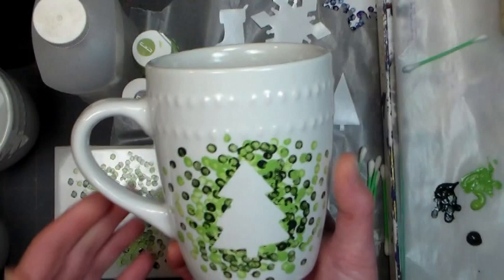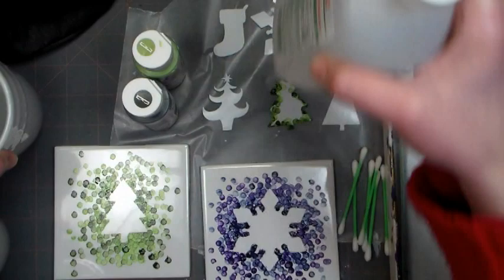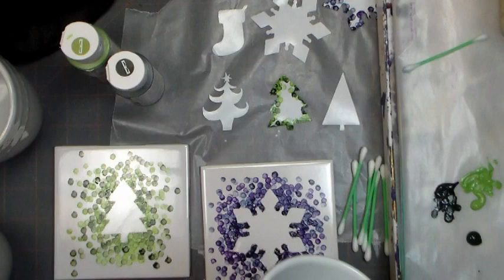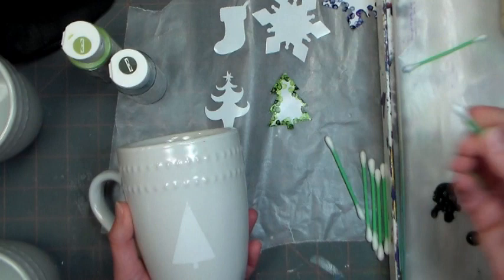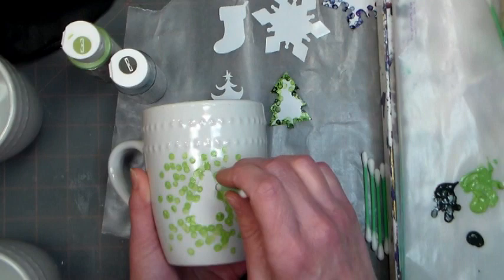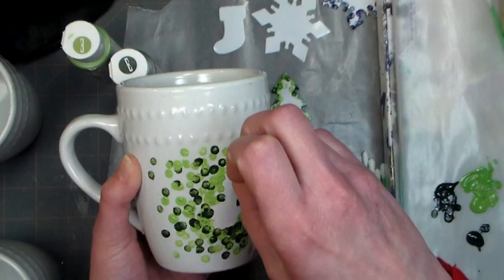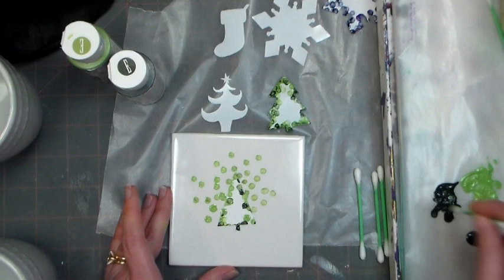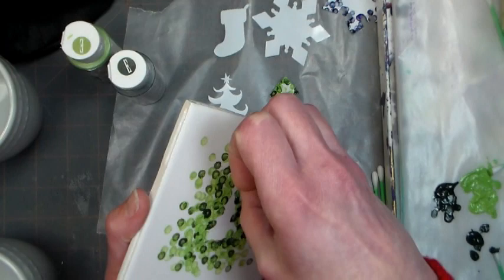Easy Gift Mug and Coaster Set!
Easy Gift Mug Set

Today I will share a quick and easy painted mug craft.
You will need:
White ceramic mugs and tiles
Folk Art Enamels paint in your choice of colors
Contact paper or stickers
Cotton swabs (AKA Q-Tips)
Waxed paper
Rubbing alcohol
Paper towels

This craft will take about 10 minutes and is easy enough to do with children.

Now (12/20/14) though 1/4/15 All courses are 50% off at our sponsor Curious.com, be sure to check out all the classes they have to offer and sign up for curious.com for more specials and free classes

If you enjoyed today's video Easy Gift Mug Set you may also want to check out the DIY Christmas Crafts course at Curious.com filled with lots of fun crafts to make with your family for decorations or to give as gifts.